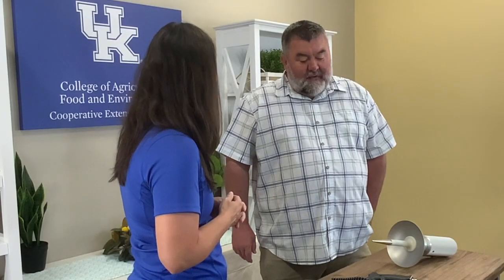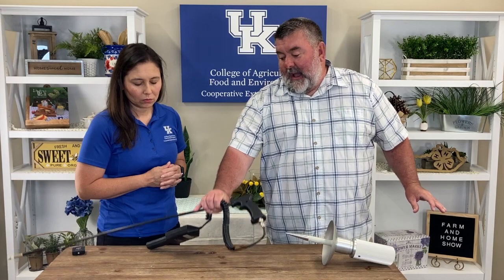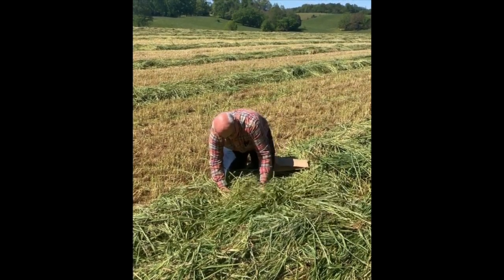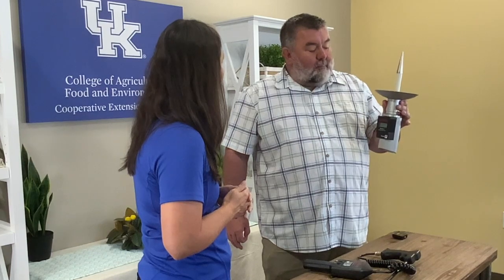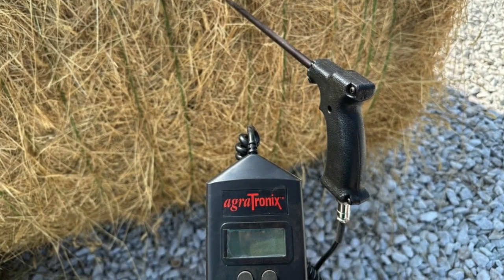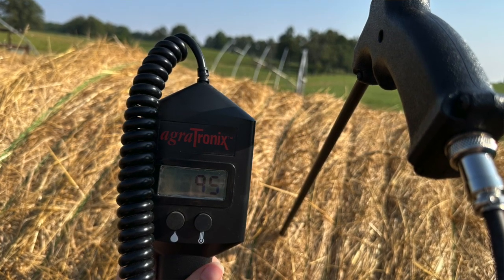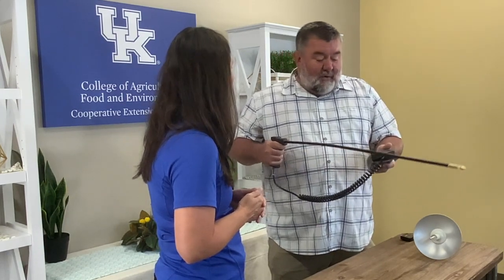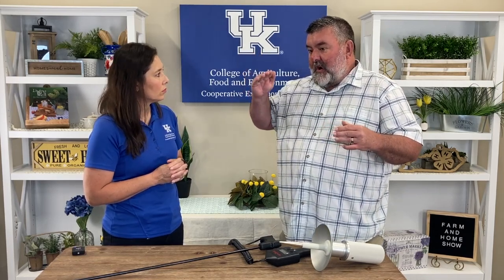Hay Moisture Monitoring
Guest: Brandon Bell, Metcalfe County Agriculture and Natural Resources Agent

Topic: Hay Moisture Monitoring

How do I determine the proper moisture content of my forage? “Dish rag” test. Take a handful of forage and wring it out like one would wring out a dishrag. If moisture can be expressed from the forage, it is generally above the 65% moisture range. Commercially available testers are an option for measuring forage moisture levels. However, accuracy may be a problem. Obtain at least three moisture readings to create an average value. Commercial testing equipment can be costly ($200-$400 range). Koster moisture testers are heated, forced-air dryers that are used in silage production to dry down the forage. It takes longer than a microwave moisture test.

The best method to use is the microwave moisture test (below).

Measuring the moisture content of forage using a microwave oven: (Adapted from Southern Forages, 4th Edition, Page 303).

Chop fresh forage into short lengths (less than 1 inch) for ease of handling and uniform drying.

Weigh out at least 100 grams (3.5 ounces) of chopped forage.

Spread forage thinly on a microwave-safe dish and place into microwave. (A cup of water placed in the microwave beside the sample will help prevent the sample from igniting once dry.)

Heat for 1-2 minutes and reweigh.
If forage is not completely dry, shake and redistribute the sample, and repeat the heating cycle until the sample reaches a stable weight. (Microwaves vary considerably in drying capacity. It is better to dry for short intervals and reweigh until the last two weights are constant, than to overdry and run the risk of burning and damage to oven.) If charring occurs, use the previous weight.

Calculate moisture content using the following equation:
% Moisture Content= {(W1- W2)/W1}*100
Where: W1 = weight of forage before heating W2 = weights of forage after heating
Dry matter (DM) is the percentage of forage that is not water. DM equals 100% minus the % Moisture Content.